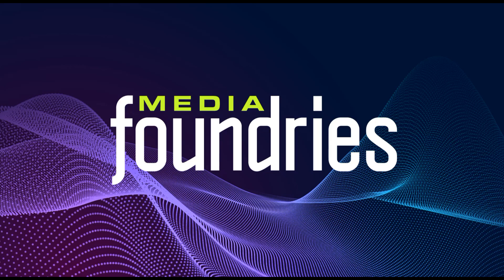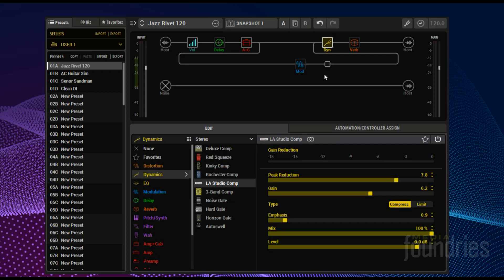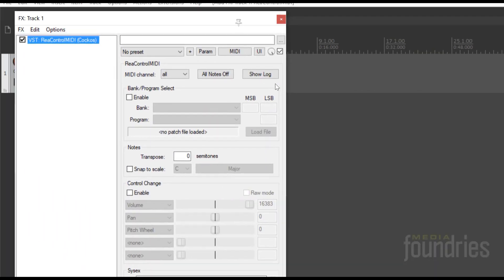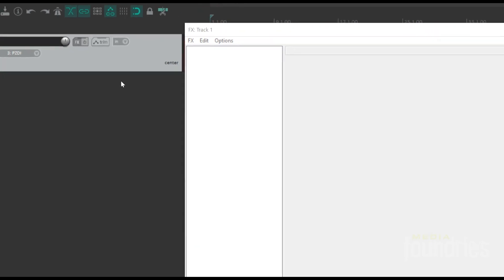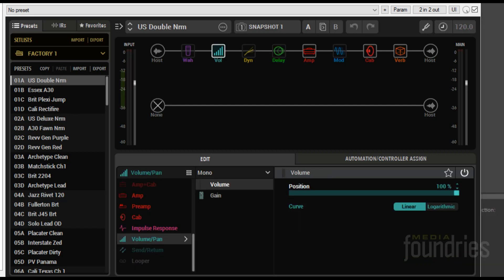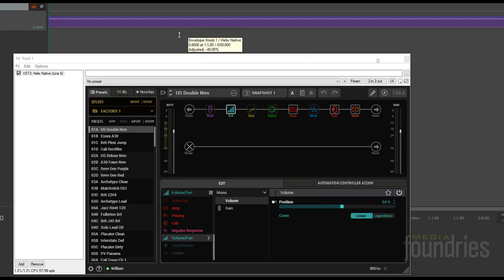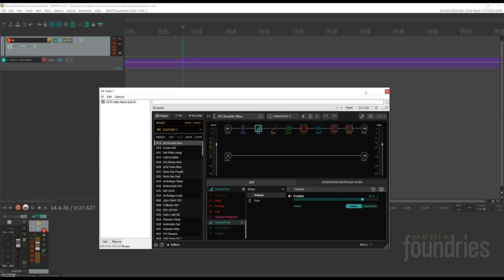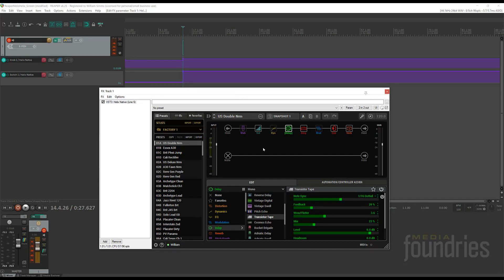Using Midi Commander with Reaper to control Helix Native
This video shows how to configure Melo Audio's Midi Commander in Reaper to control Helix Native.